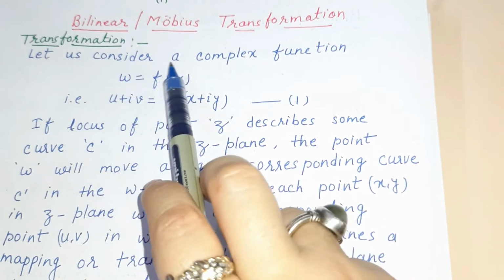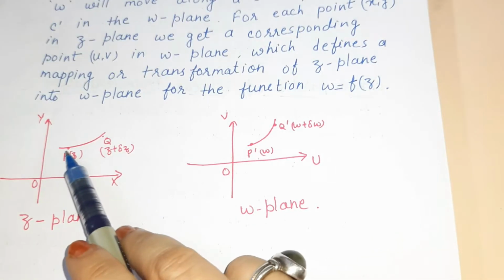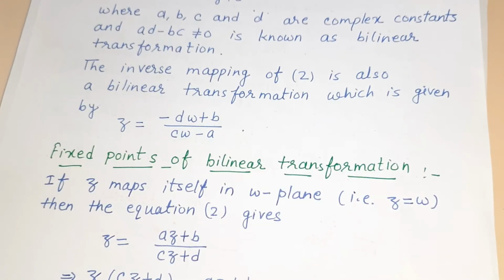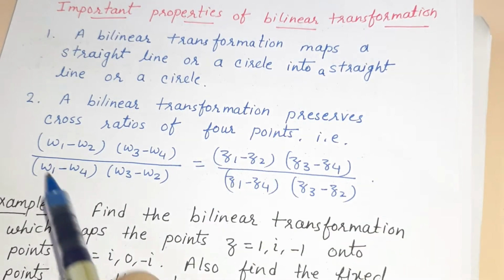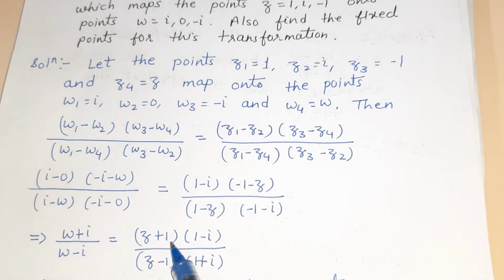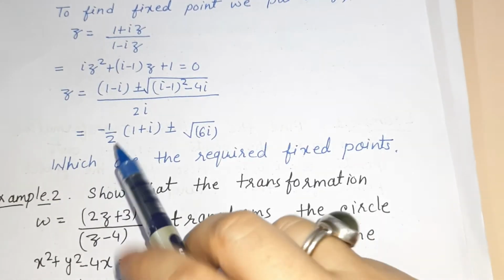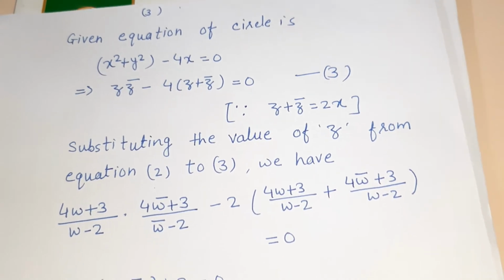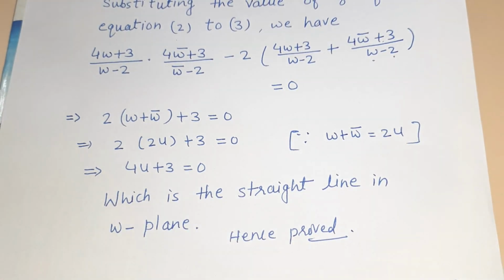Bilinear Transformation| Complex Analysis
This video lecture contains the concept of Bilinear transformation with its properties and examples.